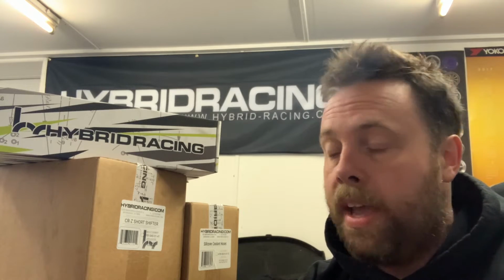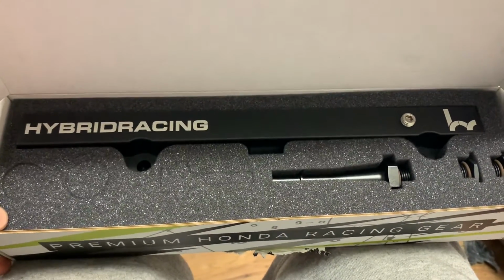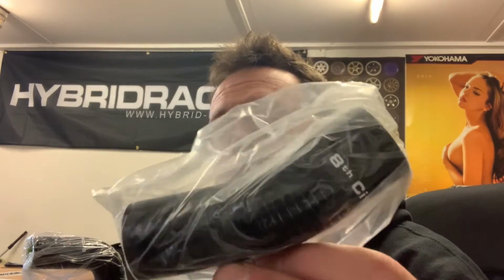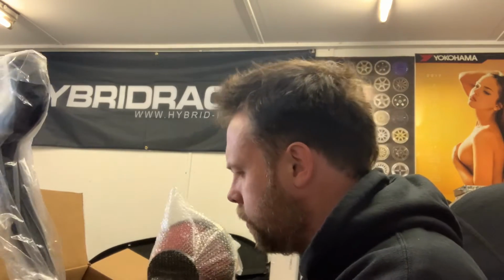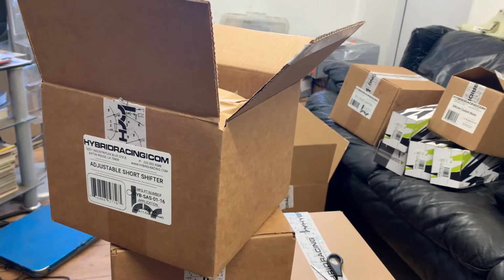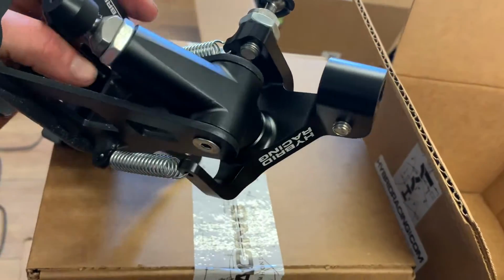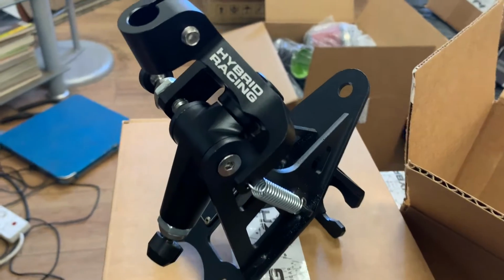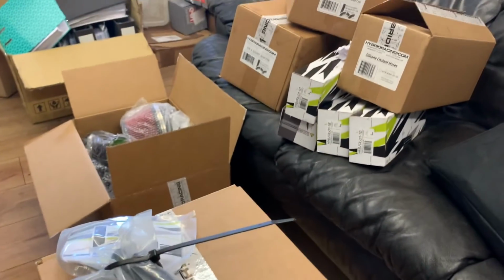Hybrid Racing Parts from Dynodaze - Unboxing stuff for Honda Civic Ep3 Fn2 k20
Parts can be found on website here:-

Hondavert ecu board installed in your ECU For Honda Civic EP3 and tuned live on the Dyno here at Dynodaze in Nuneaton £549

Ecutek map for your Honda Civic Fn2 is £549 custom tuned here on the rolling Road

Full address:-
Dynodaze Ltd
Unit A3 Greenwood Court
Veasey Close
Nuneaton
CV11 6RT
type r fn2 type r honda civic type r hondata kpro